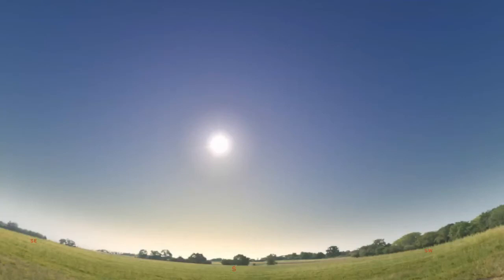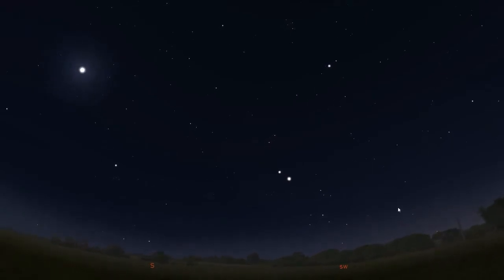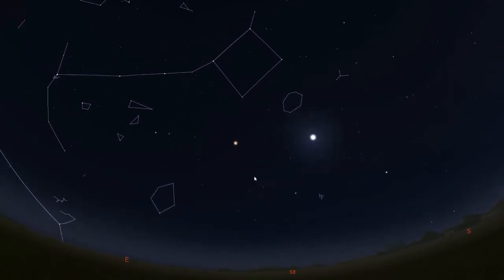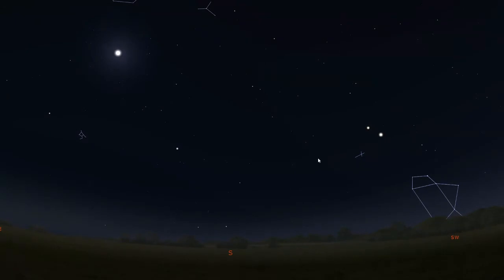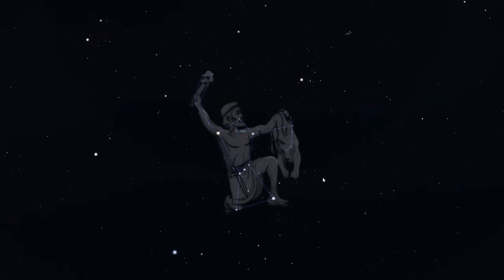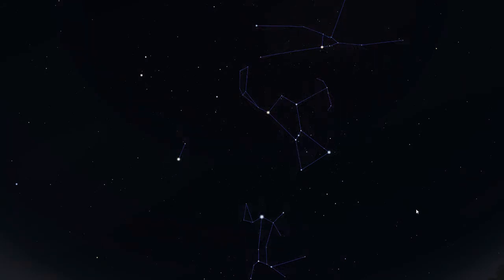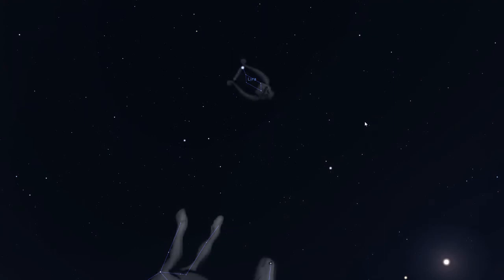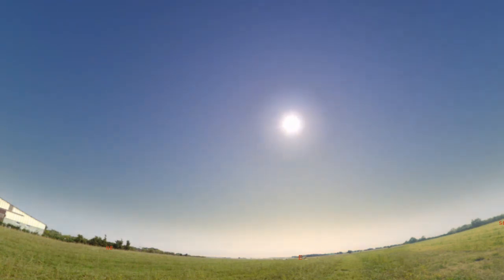Shapes in the Sky | California Academy of Sciences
When the Sun goes down, the stars come out, and the light show begins! Use your imagination to see shapes—or constellations—formed by stars in the night sky.

While you watch this video, think about the three questions below. Share your answers with a friend or family member or just think in your head.
* What do you notice as the Sun sets? What happens to the sky?
Have you ever seen stars in the night sky? Does the sky in the video look different? Why might that be?
* What have you seen in the sky besides stars?